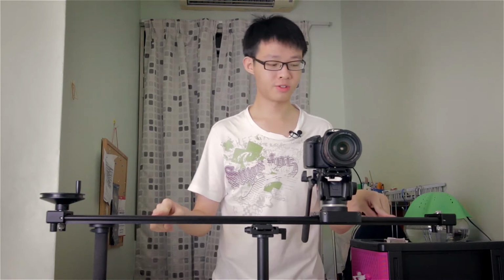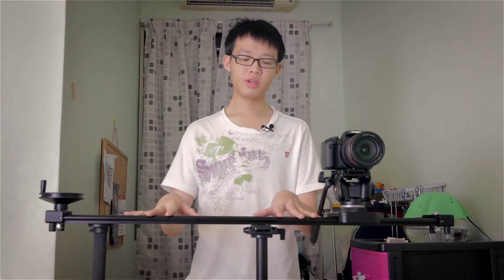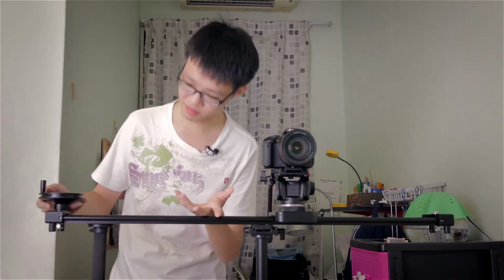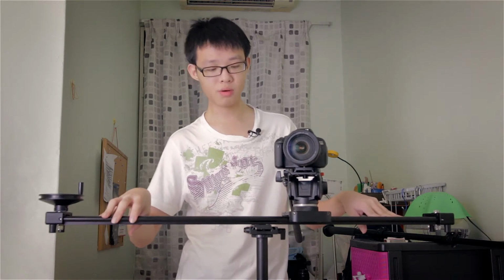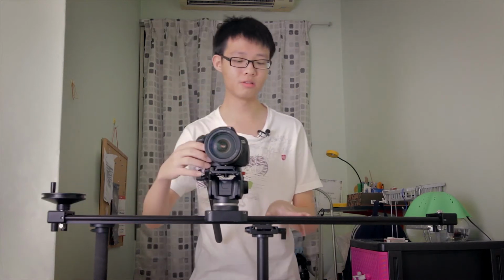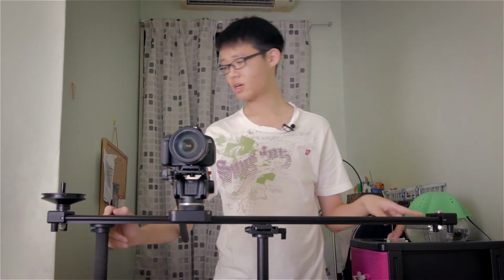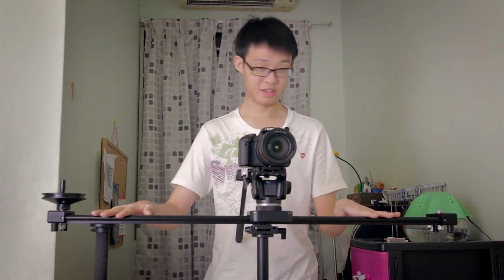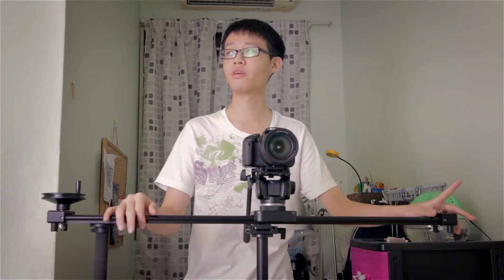Kessler Pocket Dolly V2 Review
I review a simply wonderful piece of equipment - The Kessler Pocket Dolly V2!